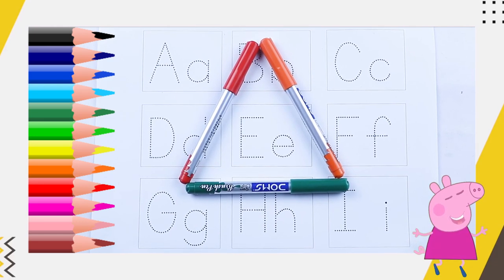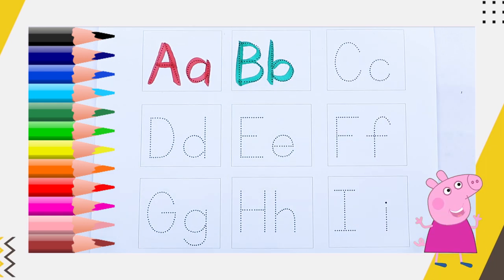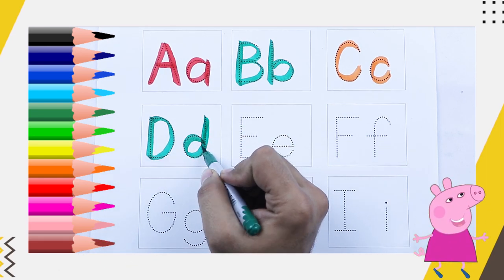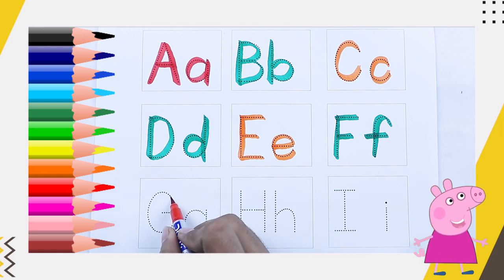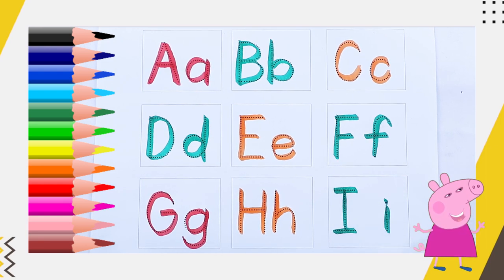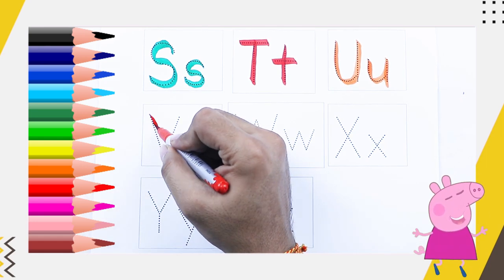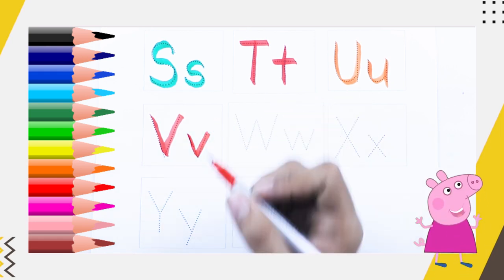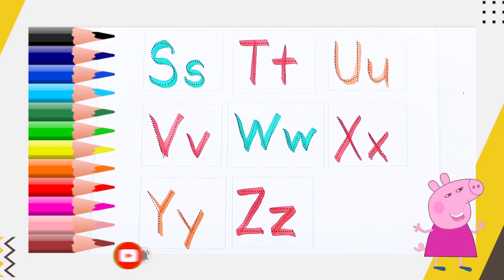write abcd on paper with color